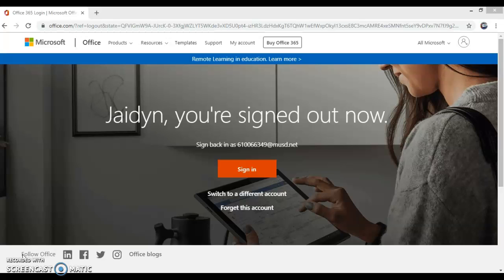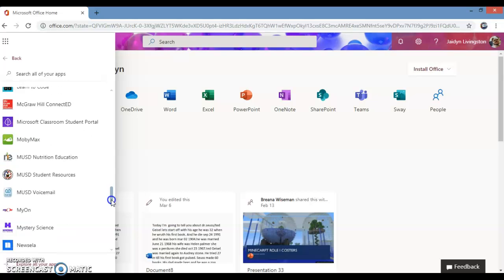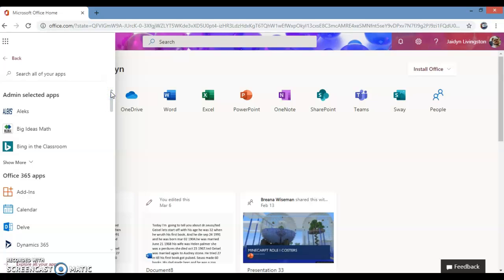Day #2 Accessing MUSD's Student Portal Myon and Illuminate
Office.com Student Sign In